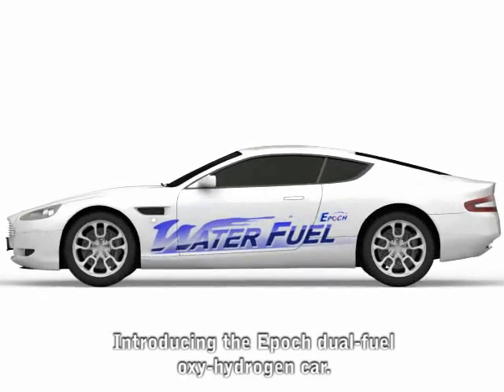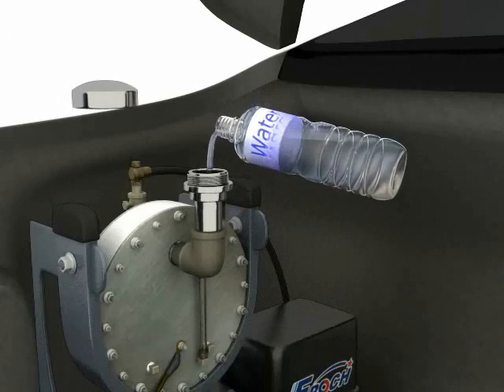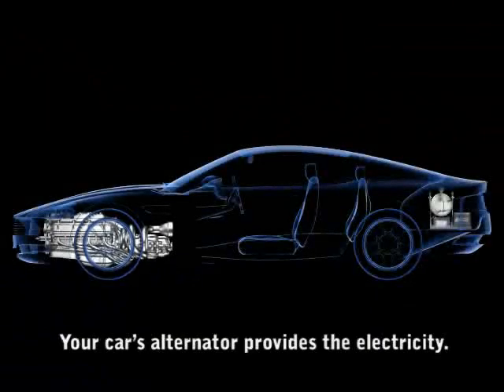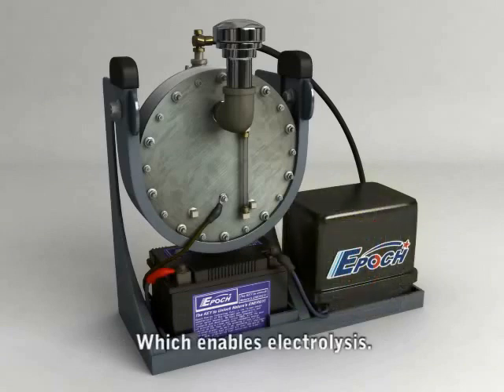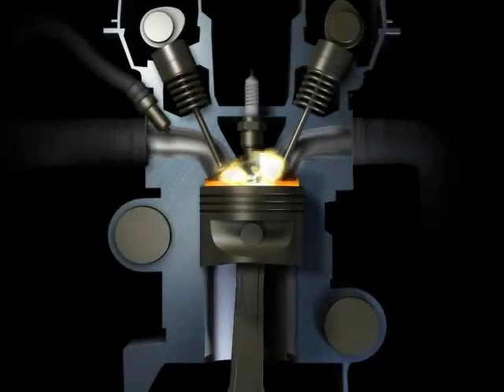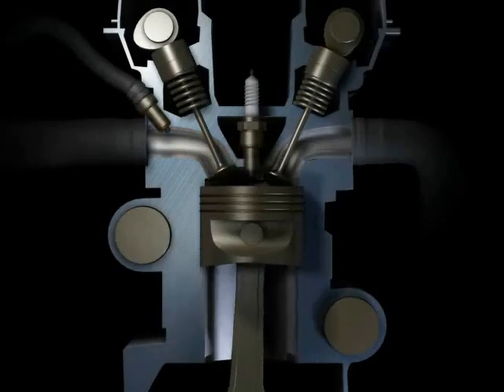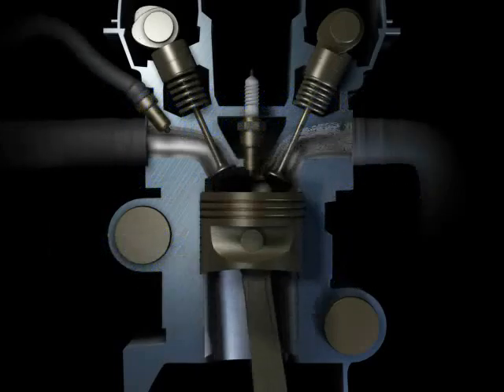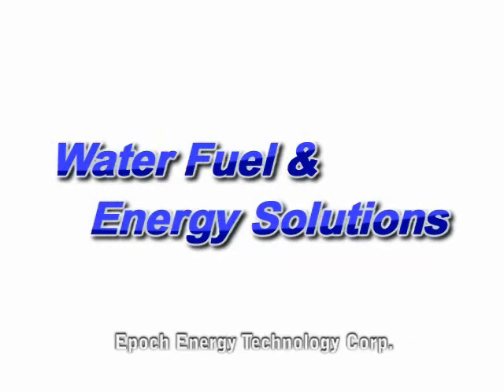Dual-Fuel Oxy-Hydrogen Car - operation concept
Oxy-Hydrogen Dual-Fuel system for cars. This video introduces the basic operation concept by means of a prototype unit.
The final products for 12V and 24V electrical systems, which are available for sale now, differ from this illustration.